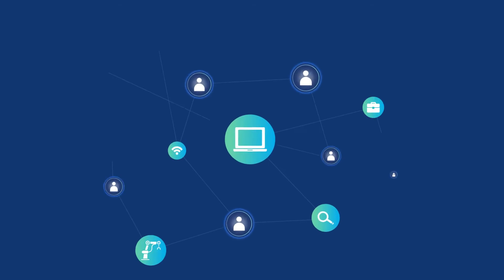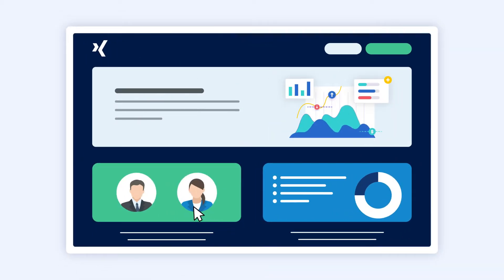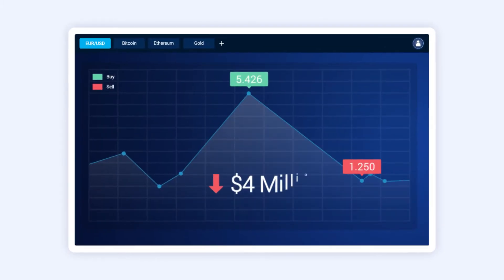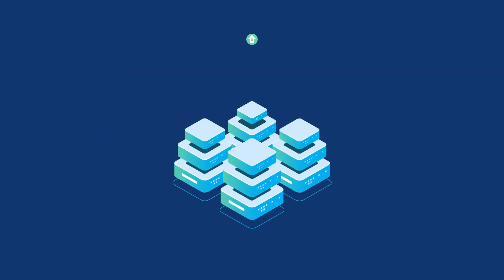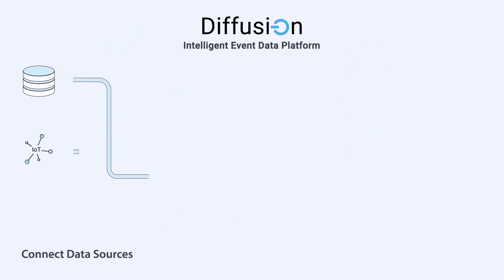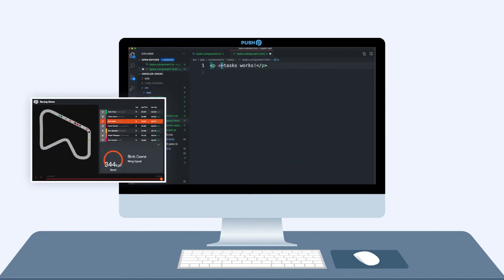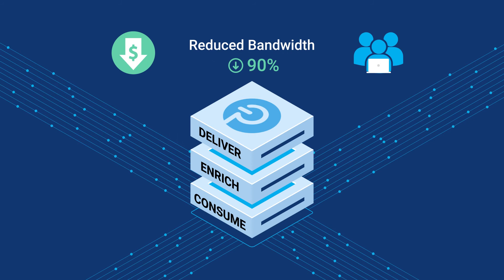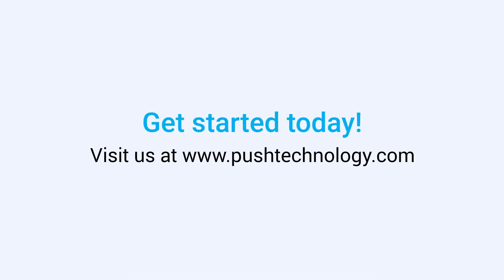Diffusion - A Pub-Sub Platform to Build Real-Time Apps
Build game-changing applications that deliver mission-critical reliability with minimal latency using Diffusion, a holistic Pub-Sub platform with low-code features.

Diffusion makes building high-performing real-time applications simple and cost-effective, significantly reducing the cost of development and infrastructure, and provides bandwidth savings up to 90%.